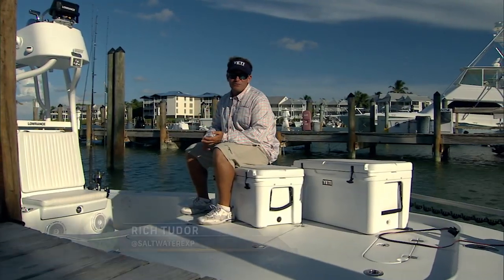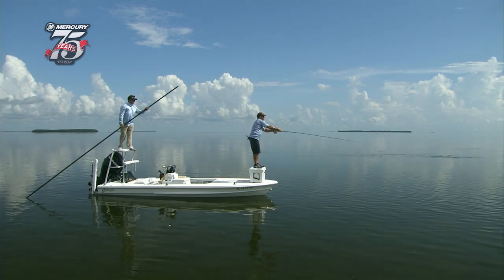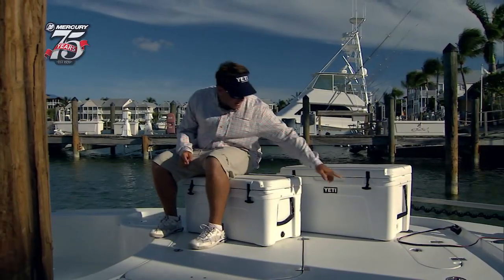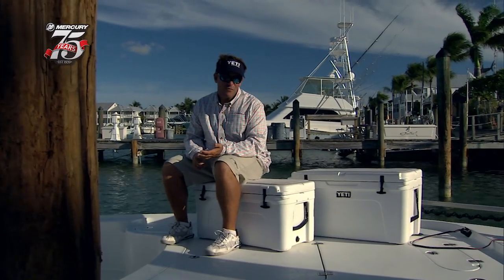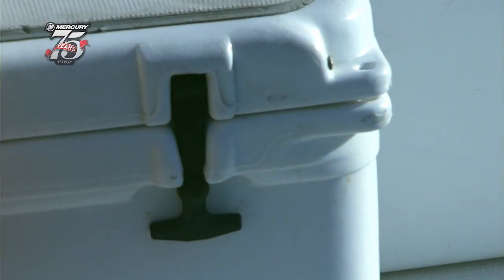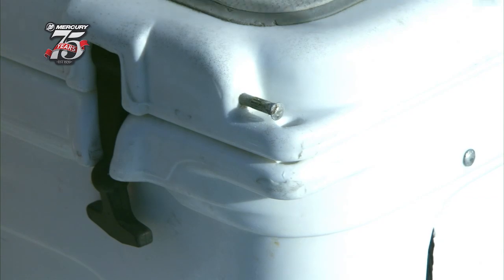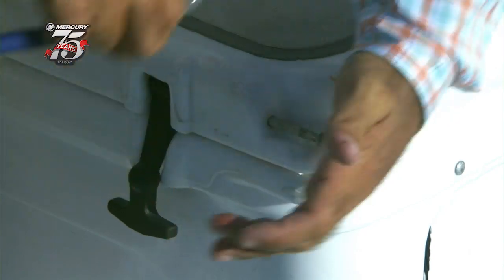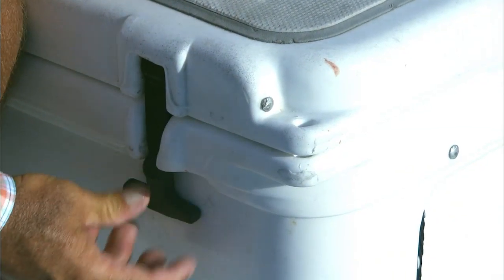Make Your Yeti Cooler Snag Free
Using a Yeti Cooler for flyfishing is great, but you may run into a problem where you will get snagged on the cooler. Rich will show you a great technique to prevent this from happening.

Video Title:
link

Video Title:
link

Video Title:
link